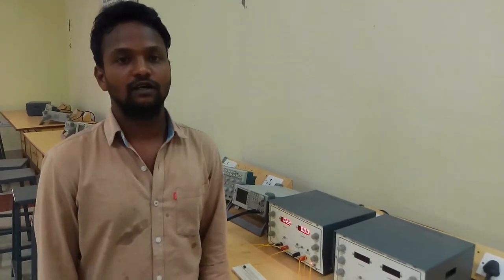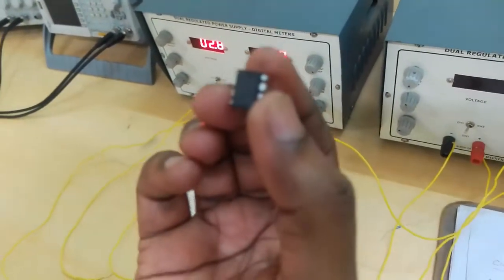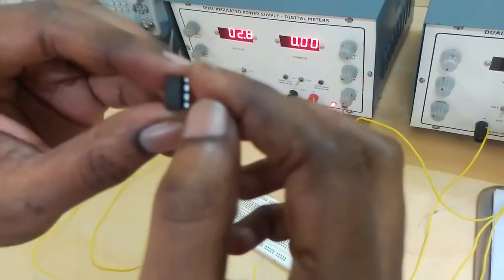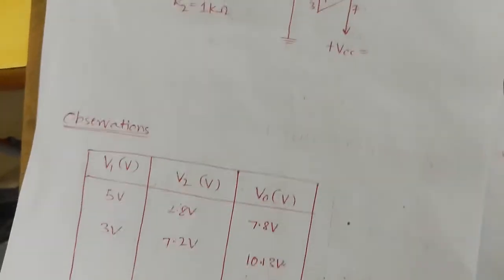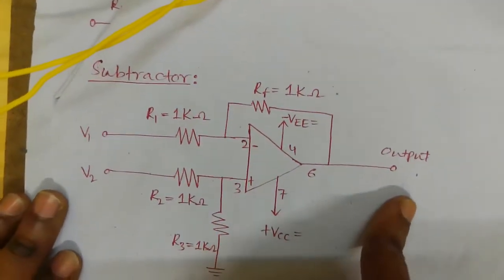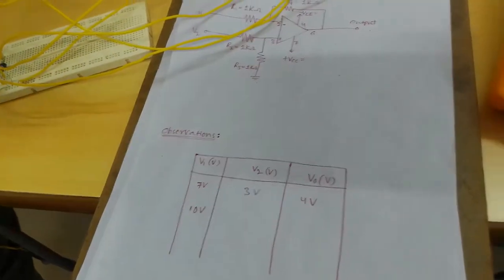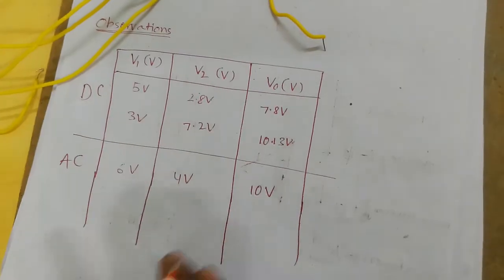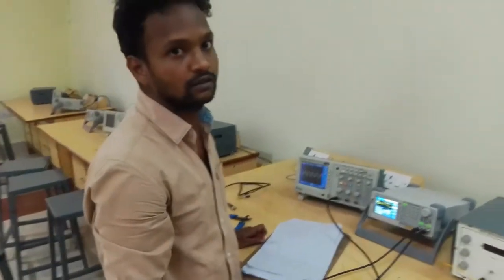op amp applications adder and subtractor